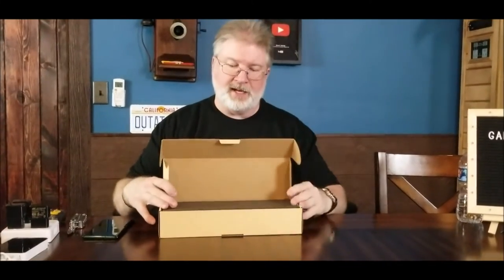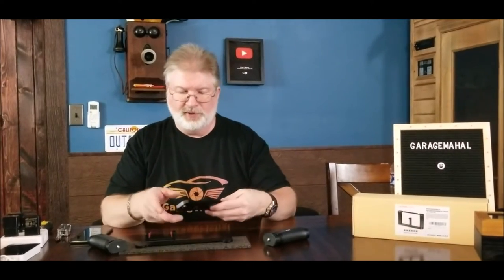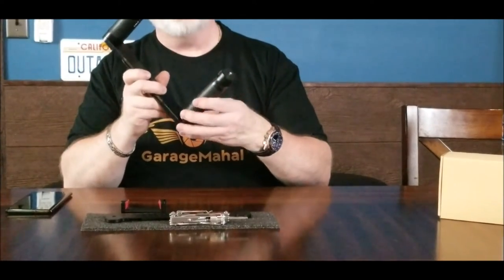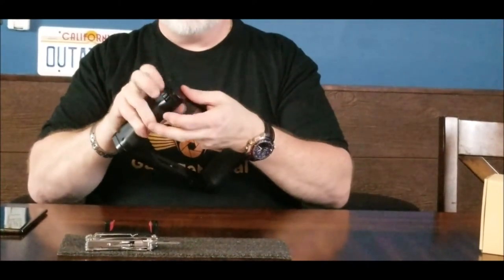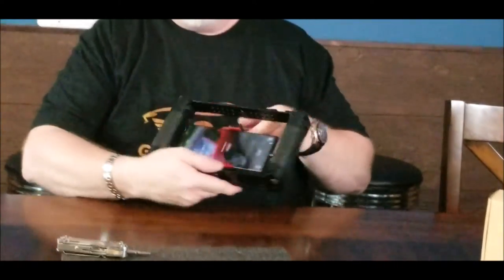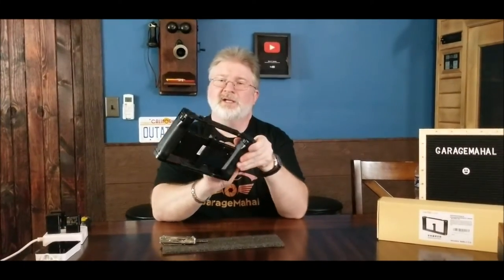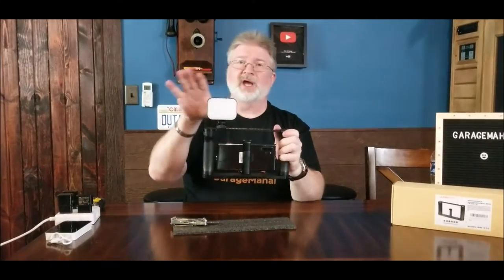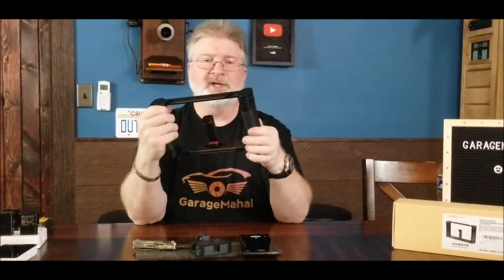Cell Phone Stabilizer for Video Recording -Camera Stabilizer Rig +Phone Mount UURig PH-03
UURig Cell Phone Video Rig

UURig PH-03 Cell Phone Stabilizer for Video Recording -Camera Stabilizer Rig +Phone Mount - iPhone Filming Accessories - Phone Video Stabilizer Handheld